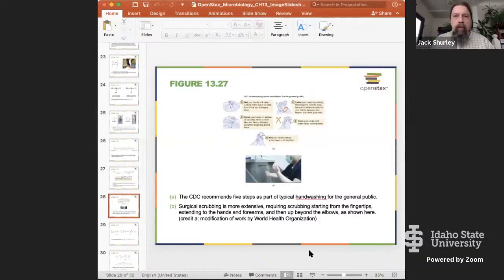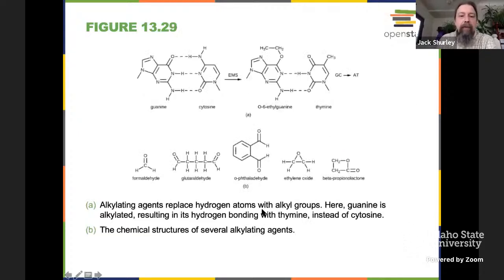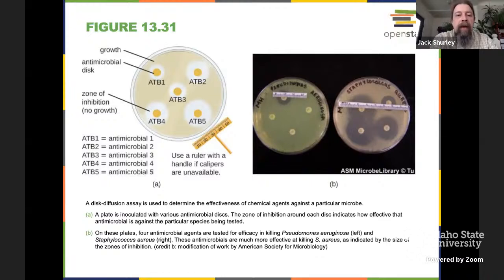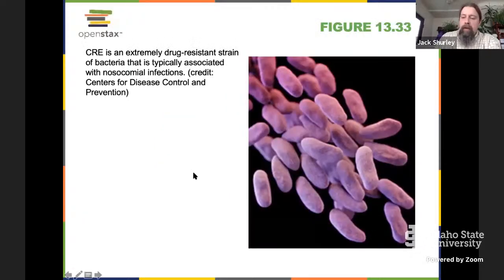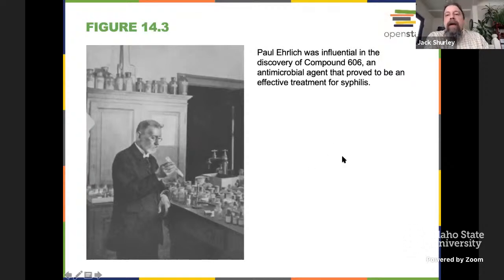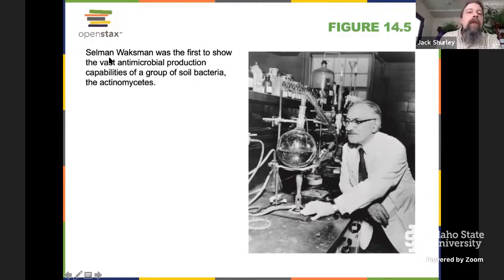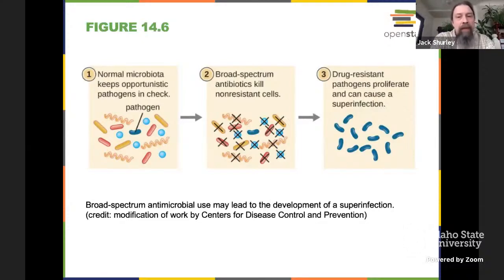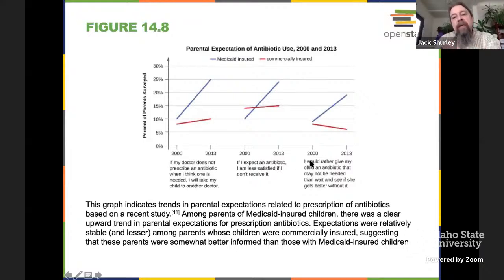Introductory Microbiology Lecture